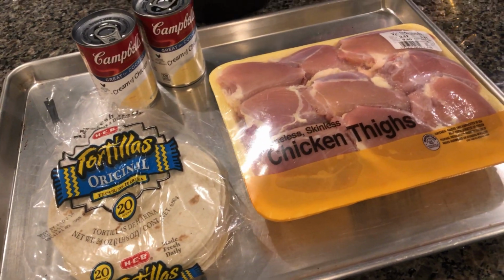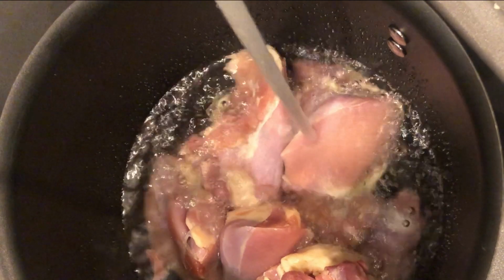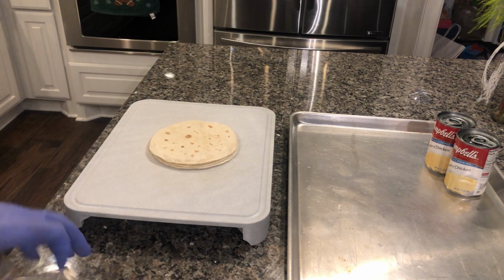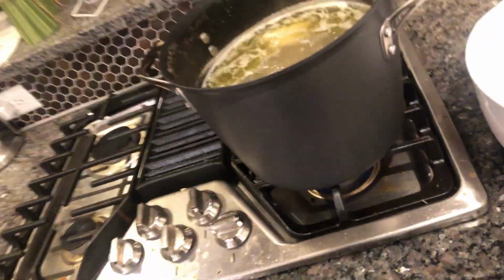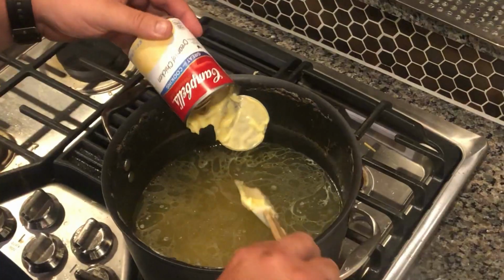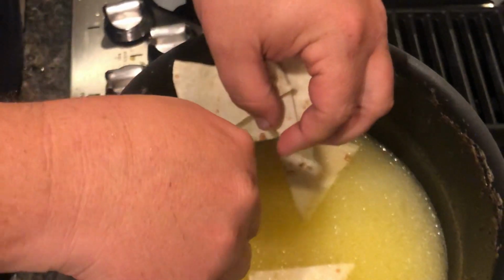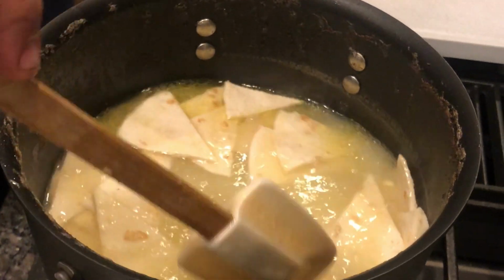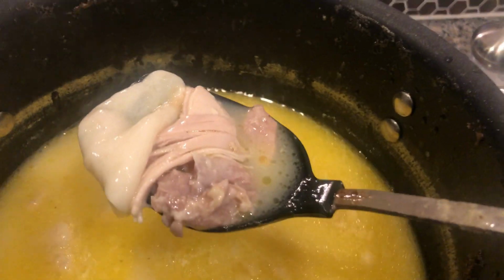How to Cook Chicken and Dumplings | Made with tortillas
How to cook chicken and dumplings the easy way. You will never go back to biscuits!
This is one of the easiest ways to make quick chicken and dumplings! your friends and family will think you spent hours rolling flour!